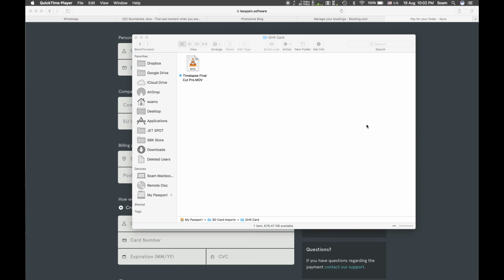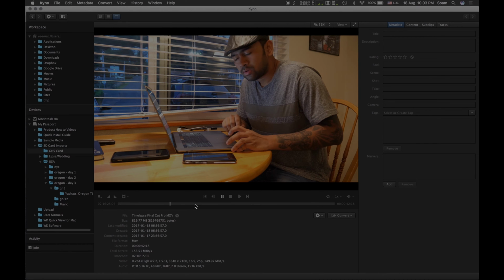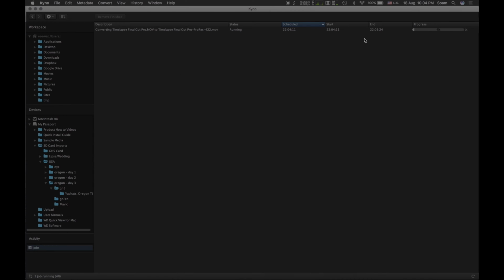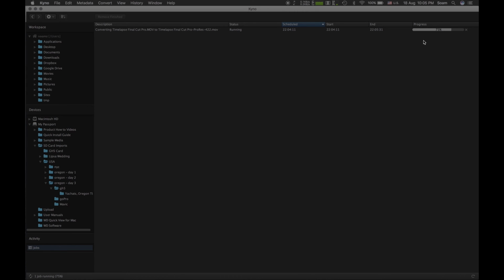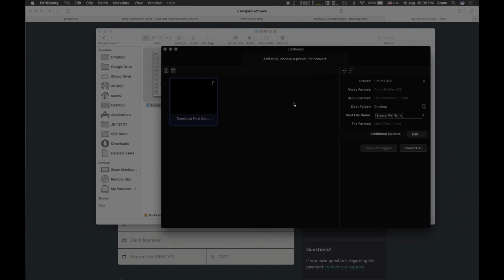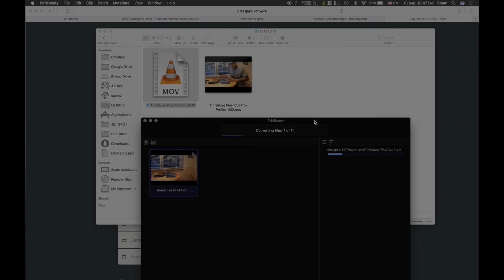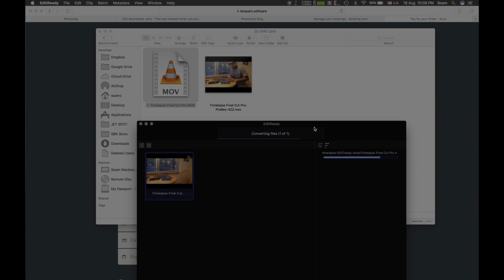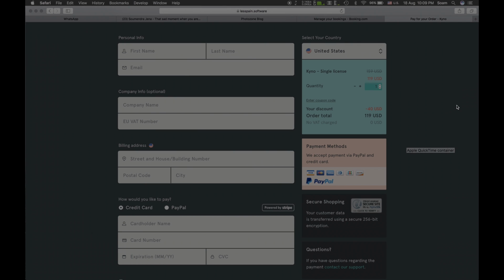How to Transcode 10 Bit Files in your Apple Macbook Pro/iMac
Here is how to Transcode 10 Bit Files in your Apple Macbook Pro/iMac. Many users have a question like they are not able to preview the 10 bit files or play on their macbook pro. This tutotial is going to tell you exactly what you should be doing.